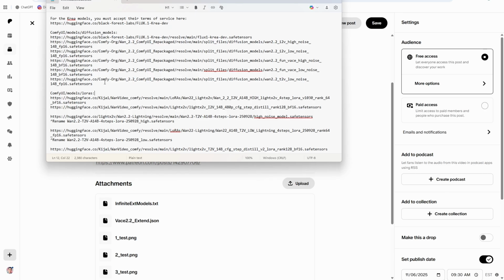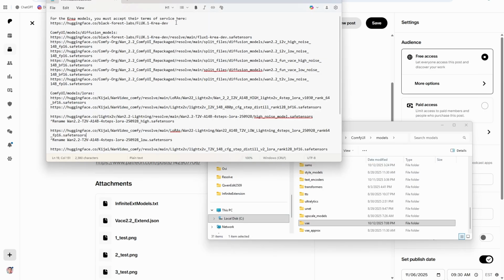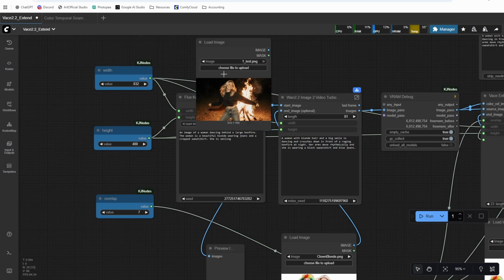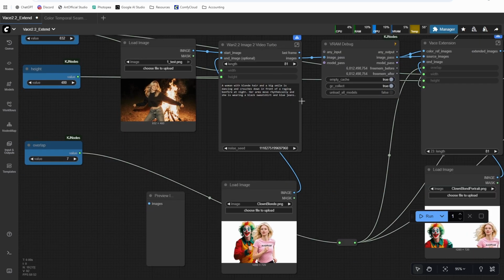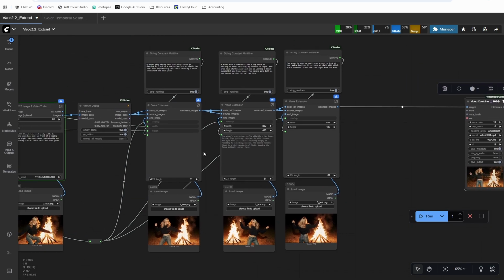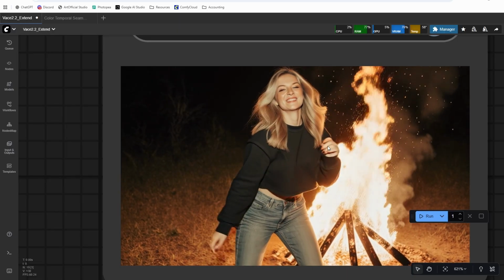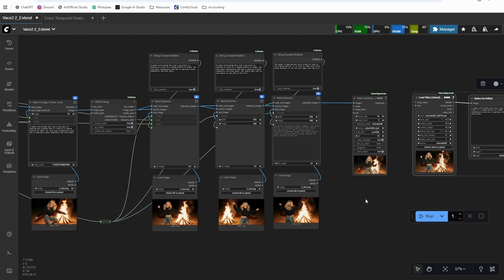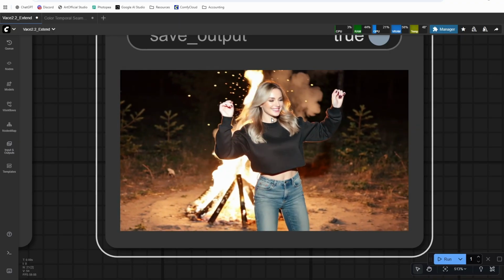Create Infinite Length AI Videos with Wan VACE-FUN | No Jerky Motion, No Color Shifting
Taking advantage of Wan-Fun VACE 2.2’s advanced video extension properties, this tutorial guides you step-by-step on how to use ComfyUI and VACE to endlessly expand AI-generated videos, perfect for long-form content creation, cinematic scenes, and animation pipelines. Wan-Fun VACE 2.2 excels at generating smooth, artifact-free video continuation: extend any clip as far as you want, maintaining perfect motion continuity, subject consistency, and natural color palettes—no more jerky motion, flicker, or sudden shifts. You’ll learn how to use control prompts and reference frames to create uninterrupted transitions with each new segment, ensuring your videos stay cohesive and visually stunning even at extreme durations.

If you’re a creative professional, VFX artist, or AI video generator, mastering infinite video extension with VACE 2.2 and ComfyUI will massively upgrade your content production. Extend short clips for social, create theatrical-length generative artworks, or build seamless AI-driven asset libraries for games and animation—all without typical technical headaches or post-editing work. With support for multi-resolution outputs, prompt-based expansion, and industry-grade frame propagation, Wan-Fun VACE 2.2 is the go-to model for flawless, continuous AI video lengthening.

Model Downloads:
**Please leave the video playing while you download the models, it supports the channel at no cost to you :)**

^Rename Wan2.2-T2V-A14B-4steps-lora-250928_high.safetensors

^Rename Wan2.2-T2V-A14B-4steps-lora-250928_low.safetensors